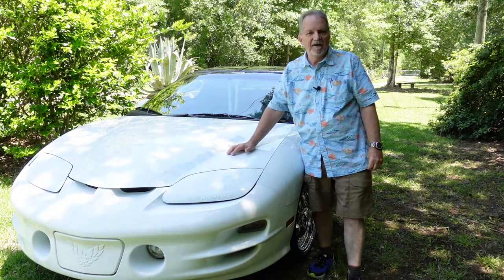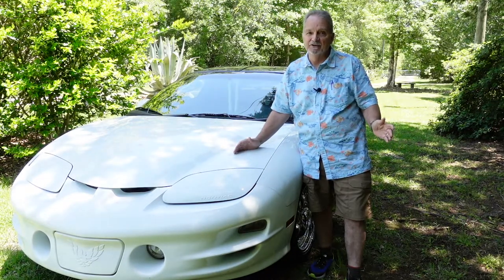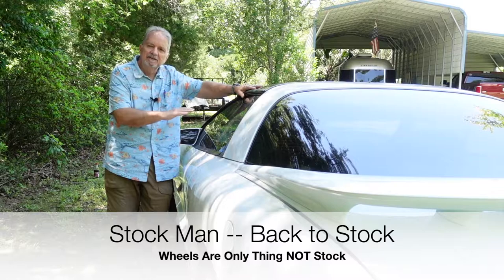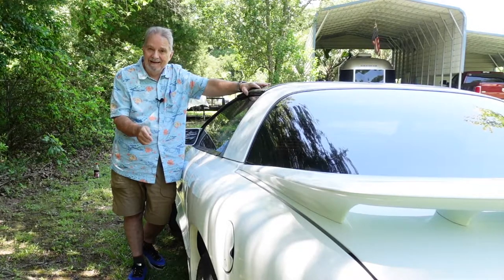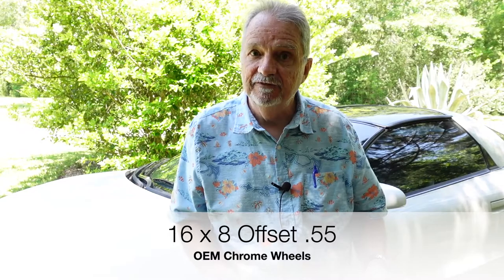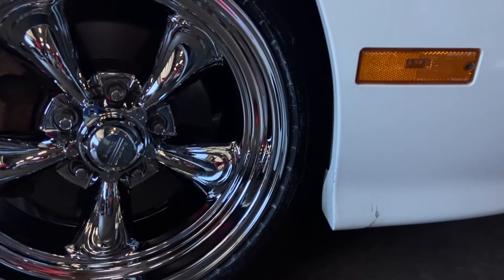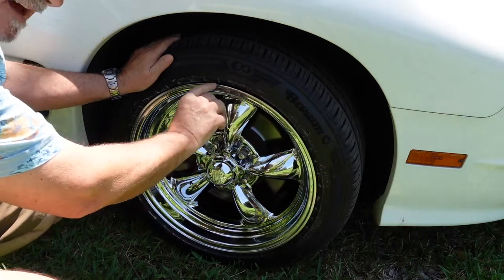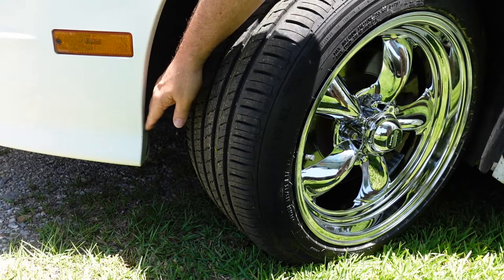F-Body Custom Wheel Fit - Camaro & Firebird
Learn how to find the correct custom wheel for your Firebird or Camaro and what to avoid. The OEM wheels for the F-Body are no longer made and it is difficult finding wheels with the correct fit. Understand the different between Chrome and Brushed Aluminum wheels.
Barum Bravuris 5HM 245/45 R17

My Books:
My Airstream Mentor
My RV Mentor

SONY Vlogger Kit
SONY ZV-1 Digital Camera
SONY DC Charger Kit with NP-BX1 Battery
ULANZI WL-1 Wide Angle Lens Adapter (18MM & 10x Micro
Comica BoomX-D2 2.4G Wireless Mic System
Apple iPhone Lightening to 3.5mm Jack Adapter